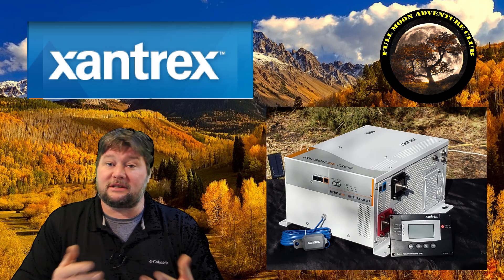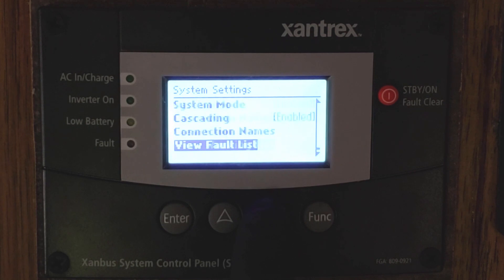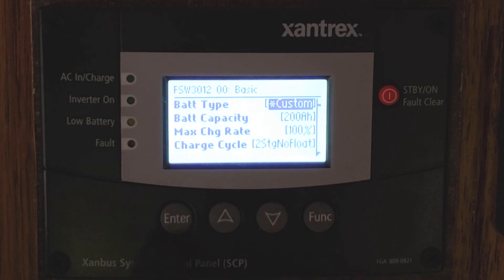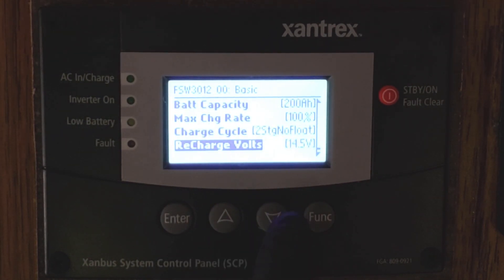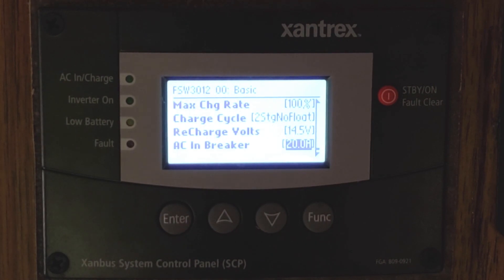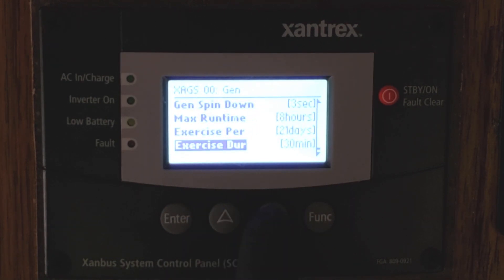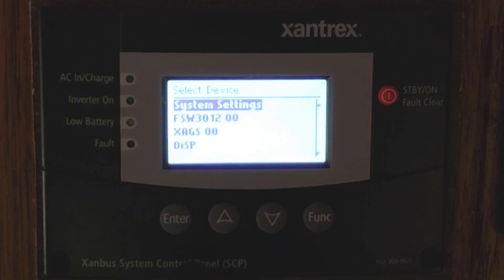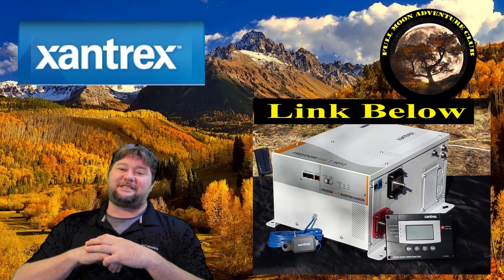Xantrex 3012 Control Panel Operation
This video will go over basic operation of he Xantrex SW 3012 control panel and some basic settings.
You can get your SW 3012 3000 watt inverter
The control panel is optional equipment for the SW 3012 inverter but in my opinion it is essential for setting up and using all of the features that this unit has to offer. It allows you to access a lot of the settings and features of this amazing inverter. It is very easy to use and can be placed anywhere in your RV to activate and control your SW 3012.